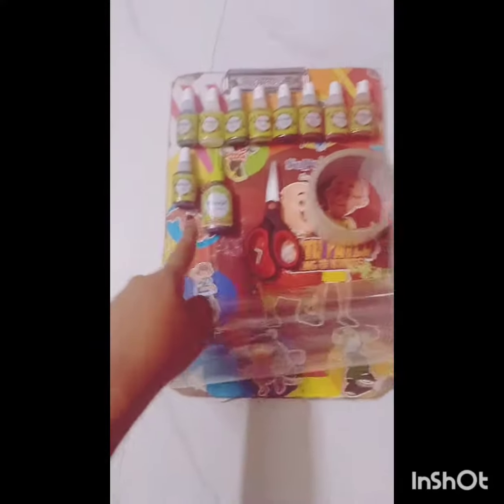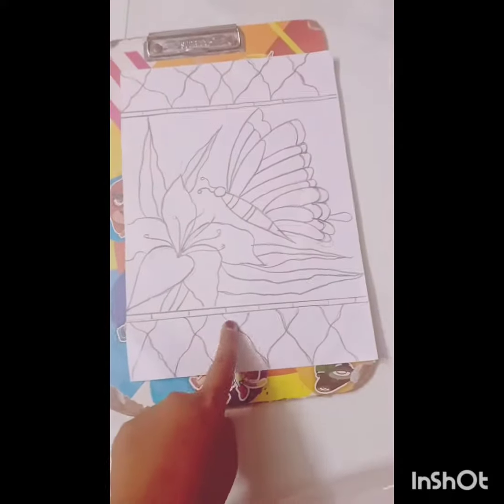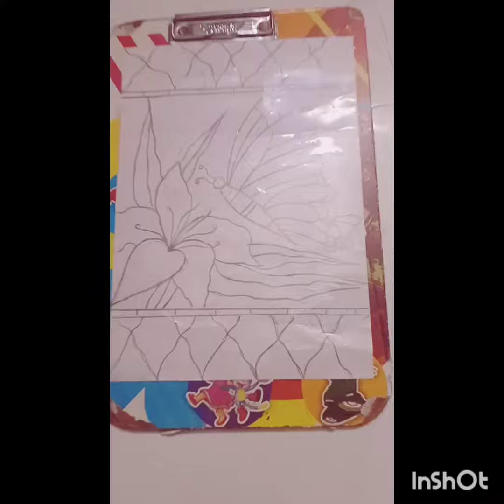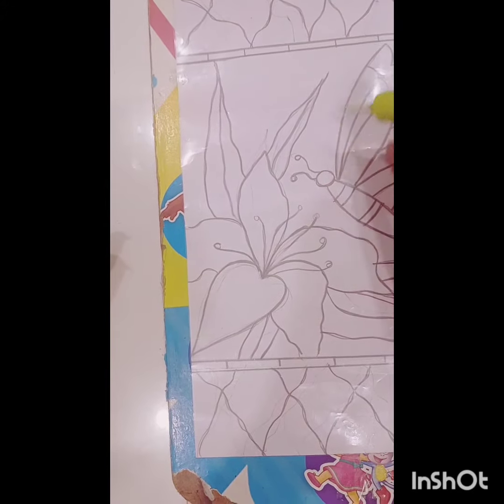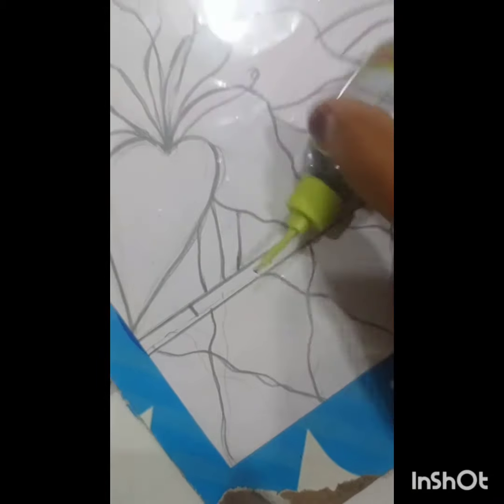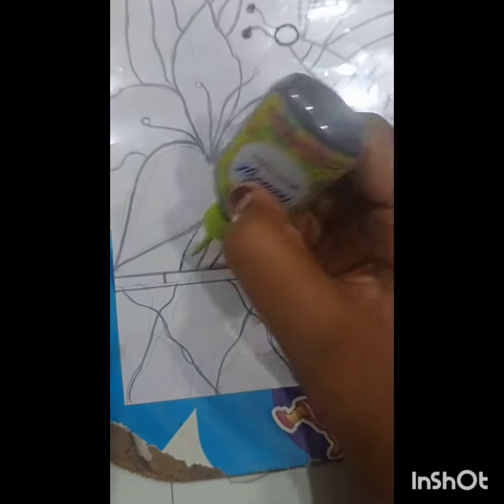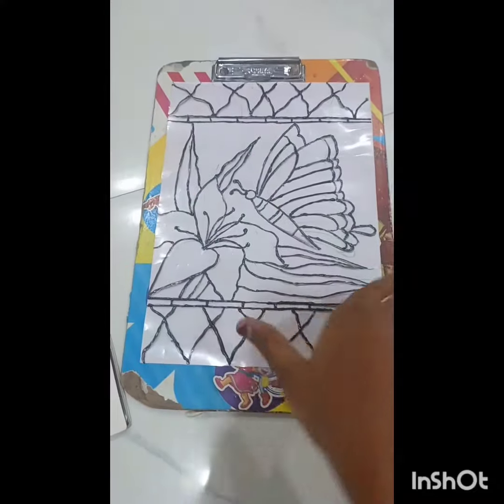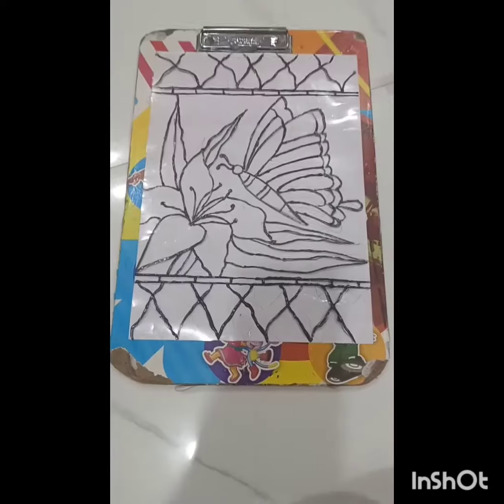art on glass colours part 1